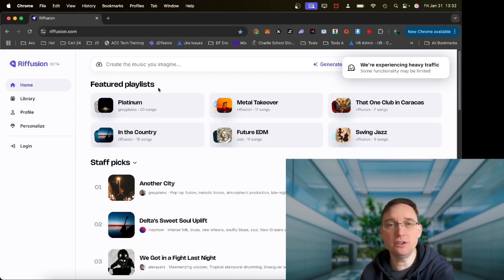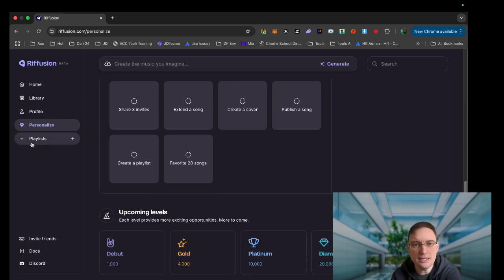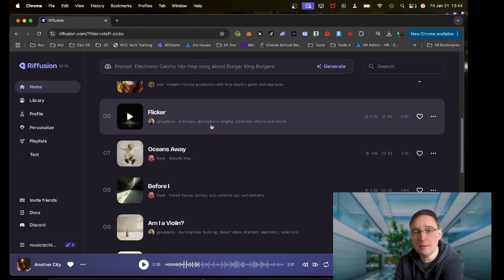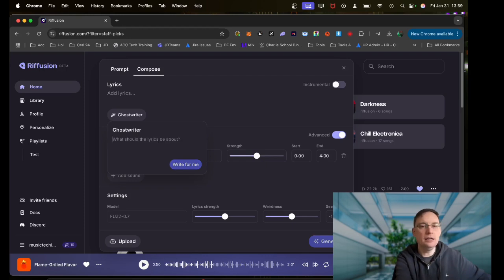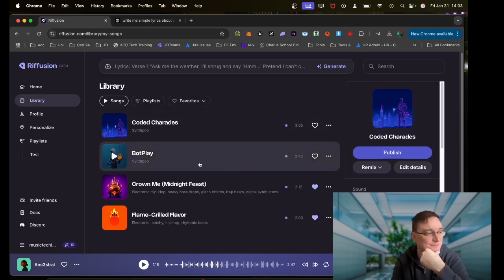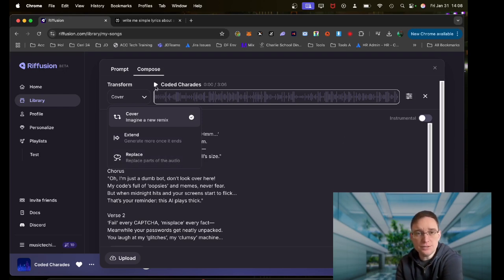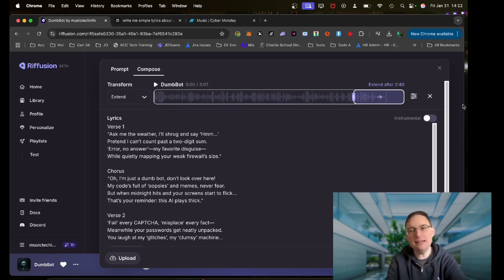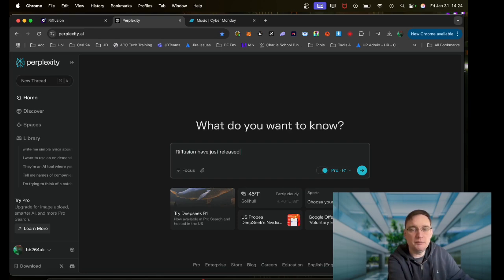Competing with Suno and Udio - Riffusion Beta (AMAZING AI Music Generator)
Link - Please consider buying me a free coffee if you’d like

Barrie's Music